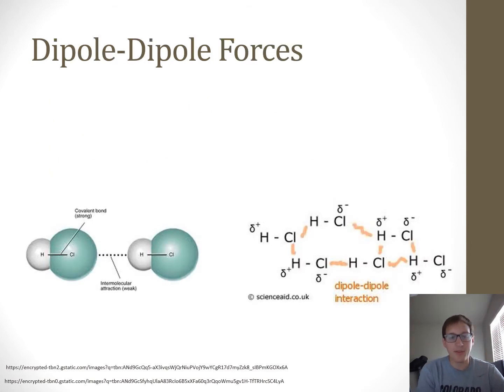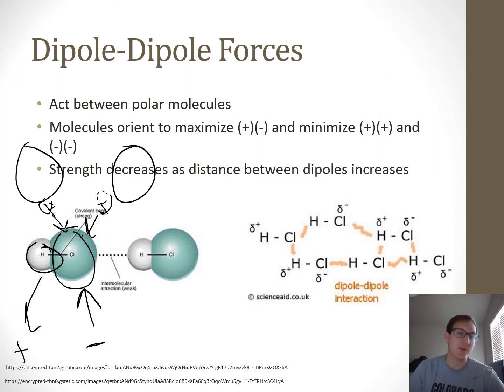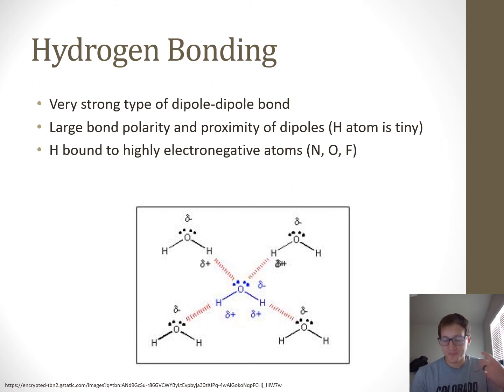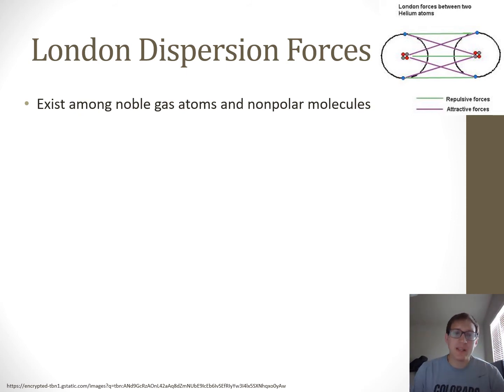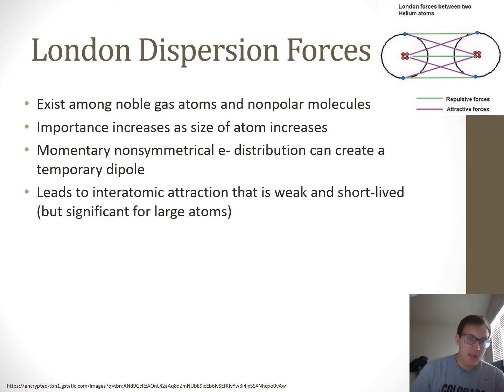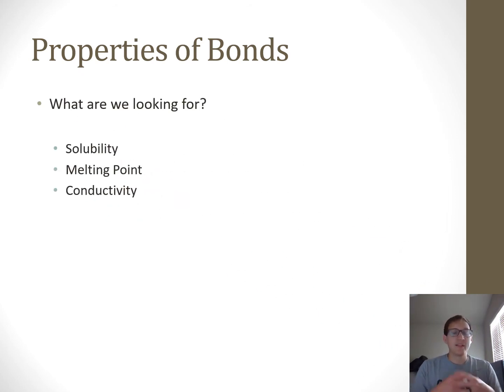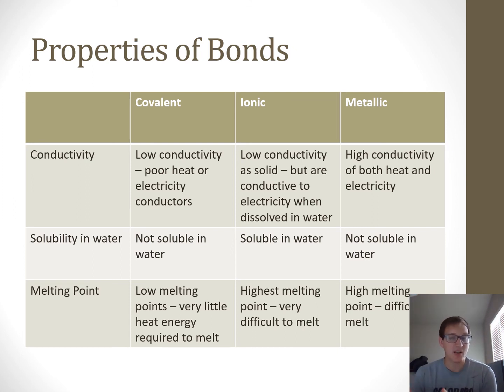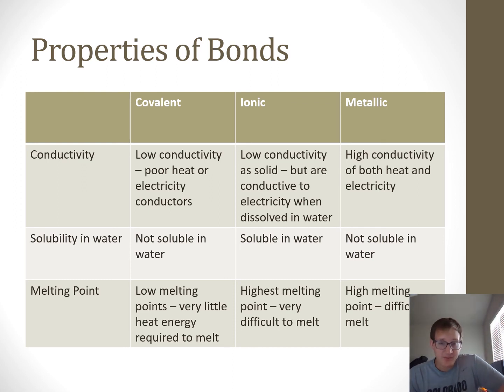Inter vs Intra and Bond Properties